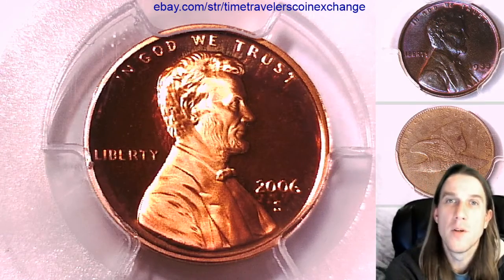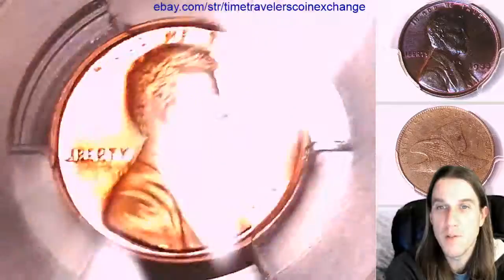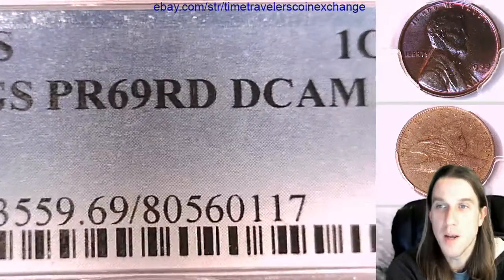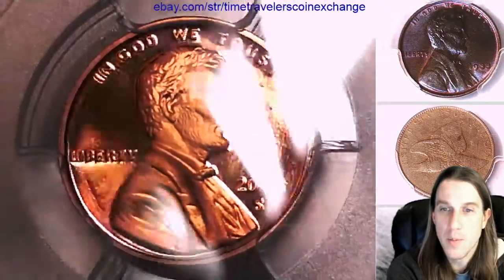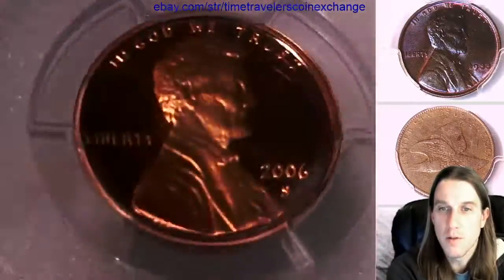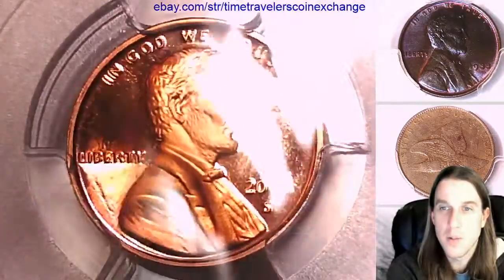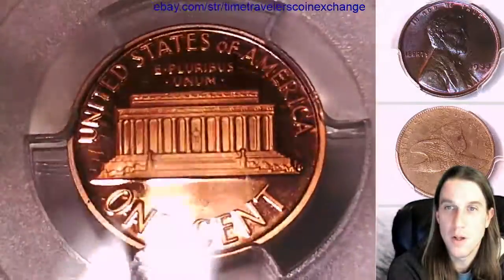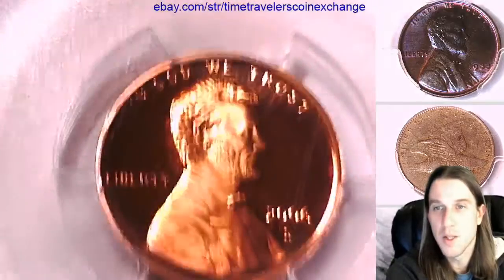Coin Video of 2006 S Lincoln Memorial Cent PCGS PR 69 RD DCAM 80560117 Video